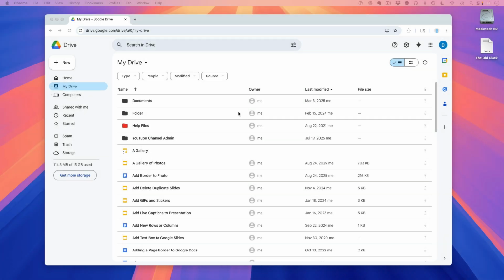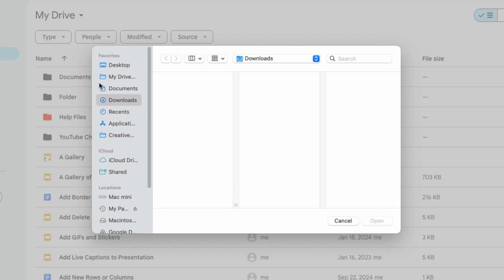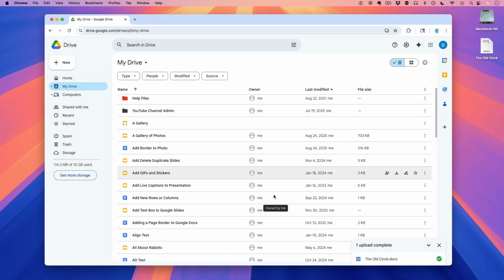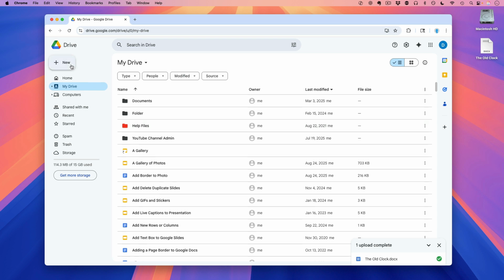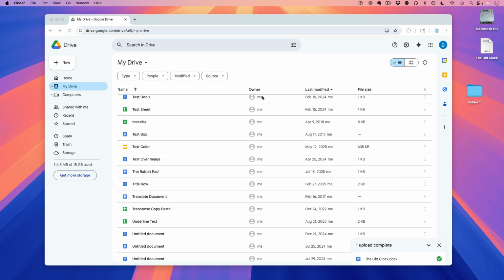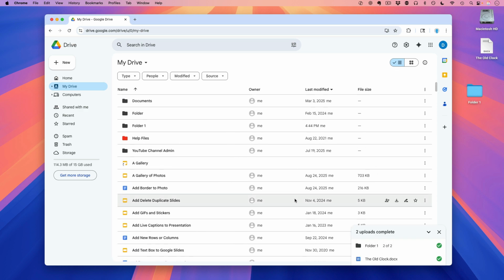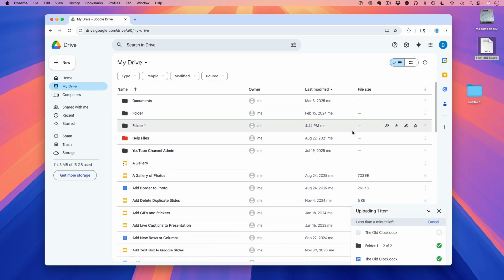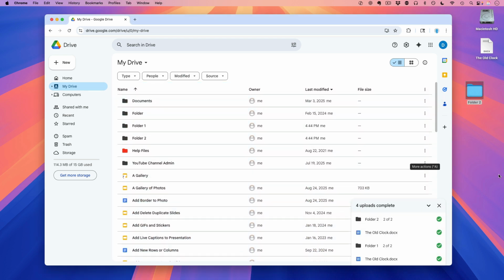How to Upload Files and Folders to Google Drive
Want to know how to upload your files and folders to Google Drive quickly and easily? In this video, I’ll walk you through the different ways to upload both individual files and entire folders, whether you’re using the browser or drag-and-drop. By the end, you’ll know exactly how to store and organize your files safely in Google Drive.